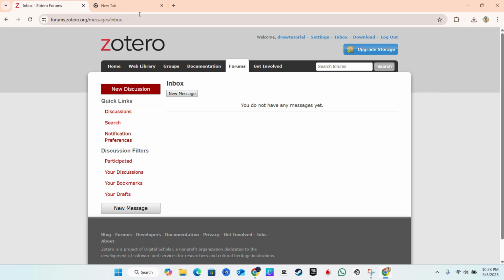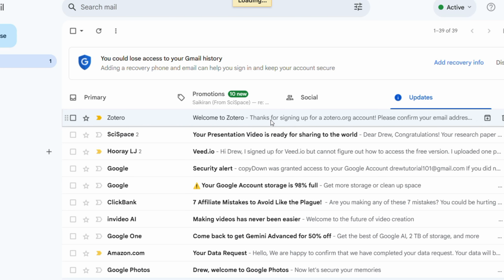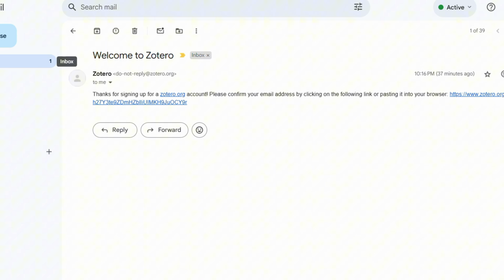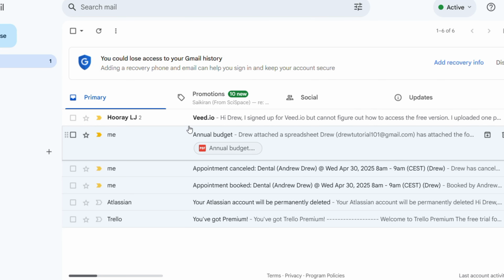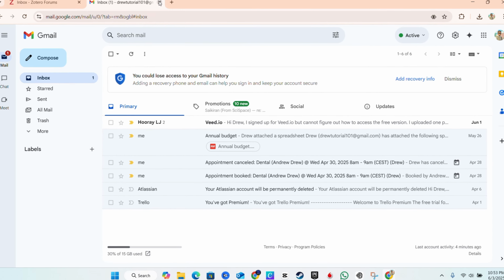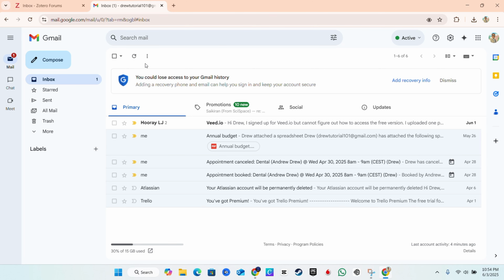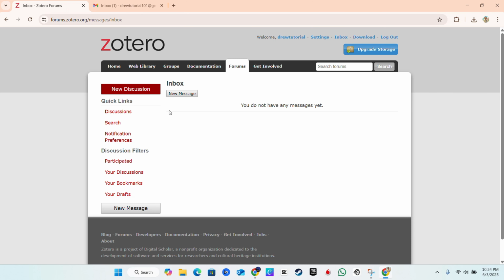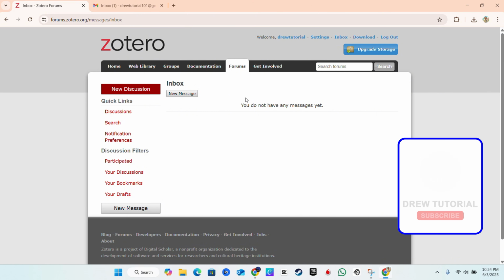How to CHECK Your Zotero Messages NOW and Stay Organized!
Are you tired of missing important messages in Zotero? Stay on top of your research and collaboration by checking your Zotero messages regularly! In this video, we'll show you the importance of regularly checking your Zotero messages and how it can help you stay organized and focused. Learn how to avoid missing crucial notifications and keep your research workflow smooth. Check your Zotero messages now and take control of your research organization!